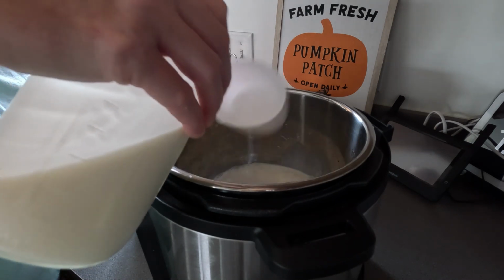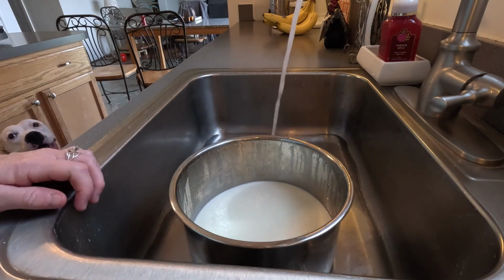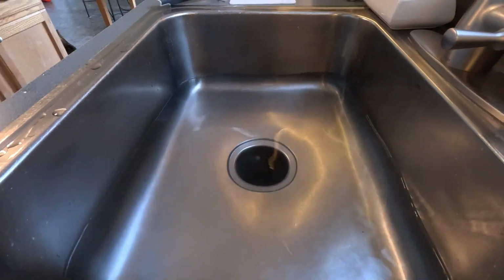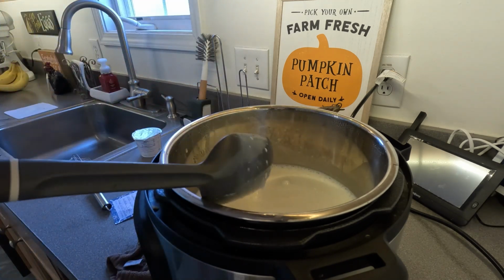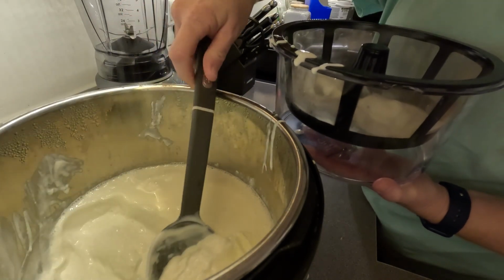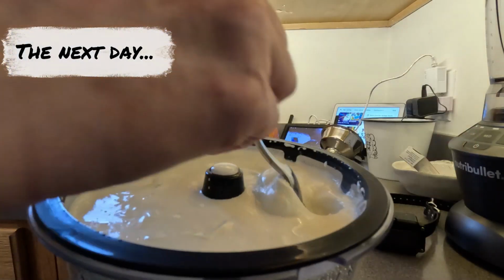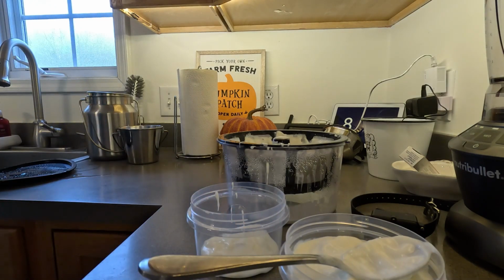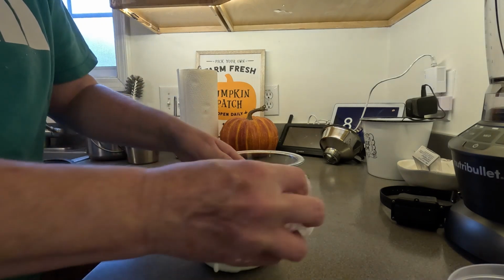Making goats milk yogurt using the Instant pot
Making goats milk yogurt using the instant pot. Easy method that takes less than 24 hours from beginning to end.